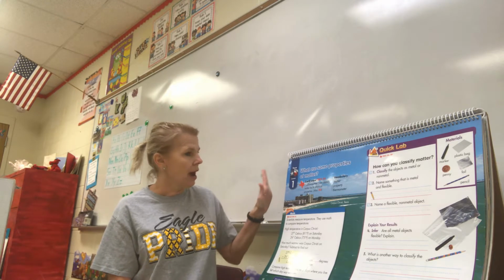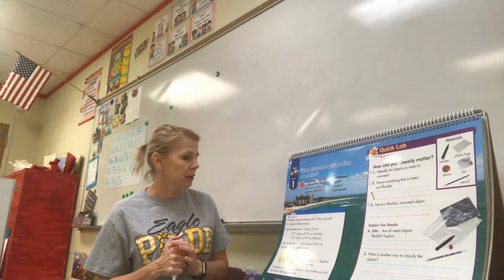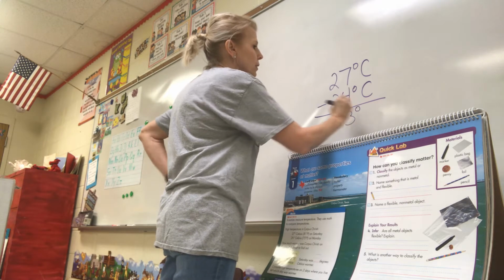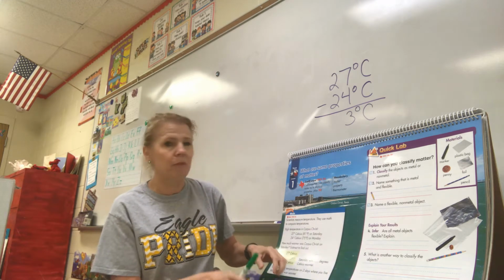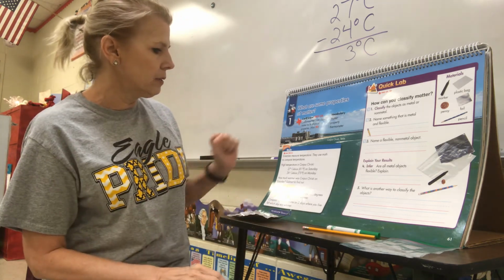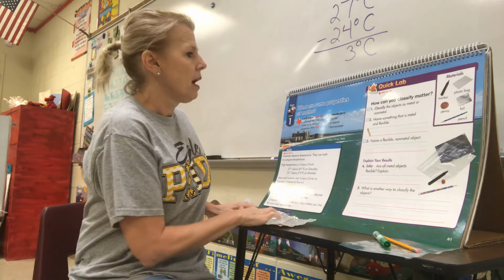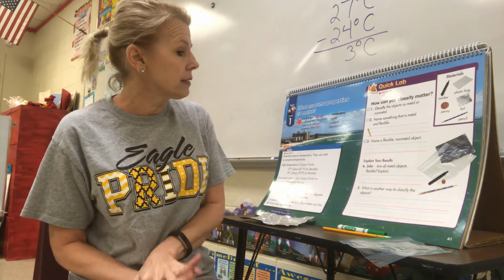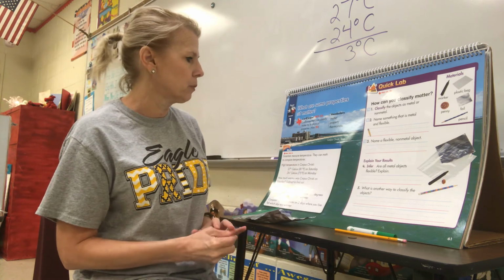How can you classify matter? Quick Lab